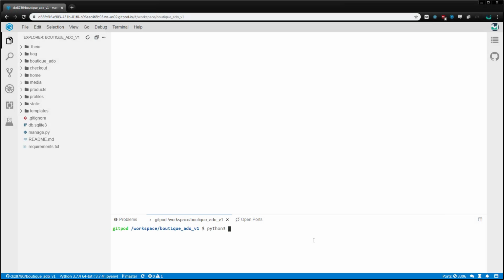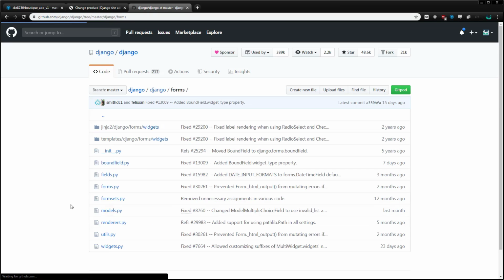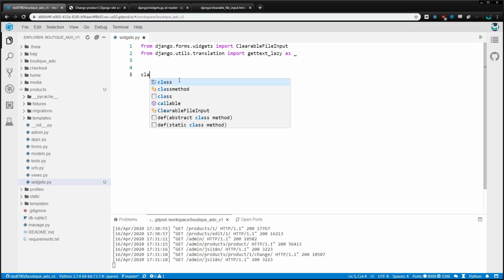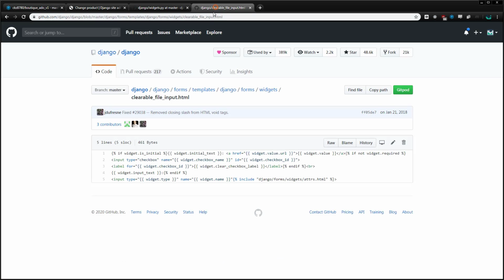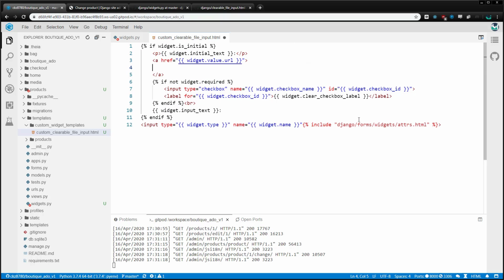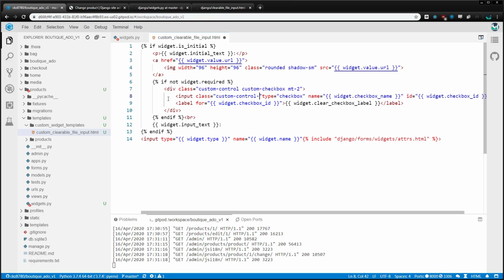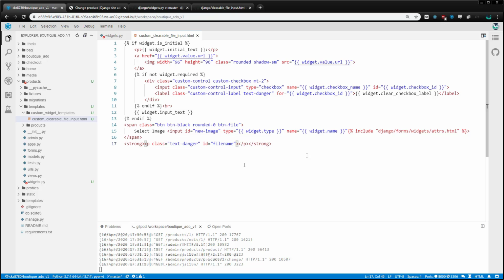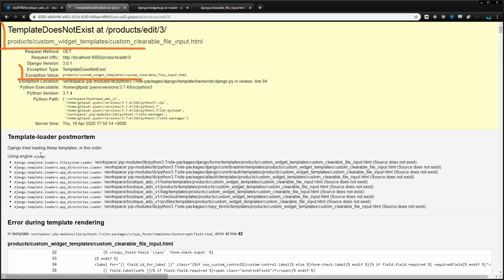E 072 Django E commerce Product Admin Fixing the Image Field Part 1